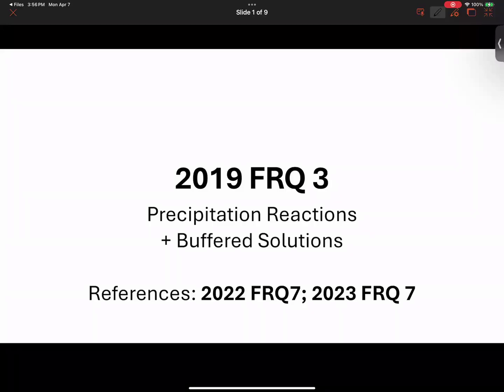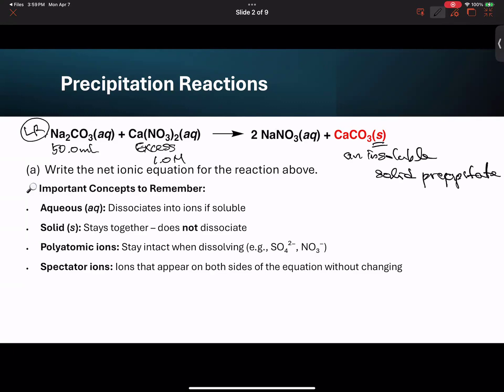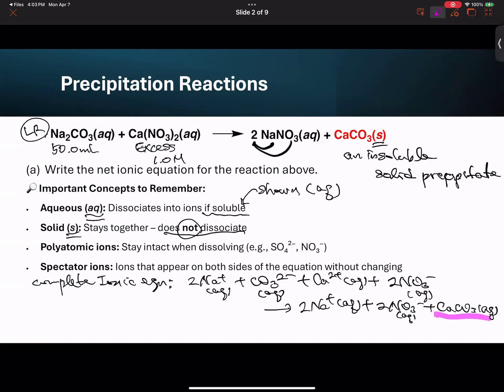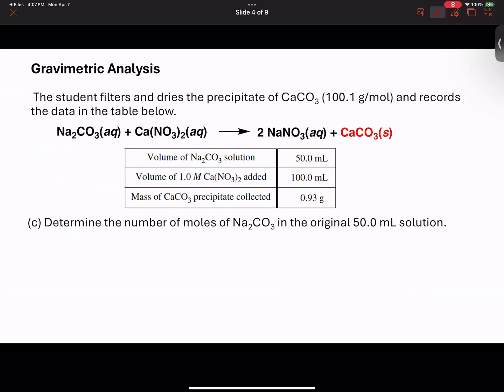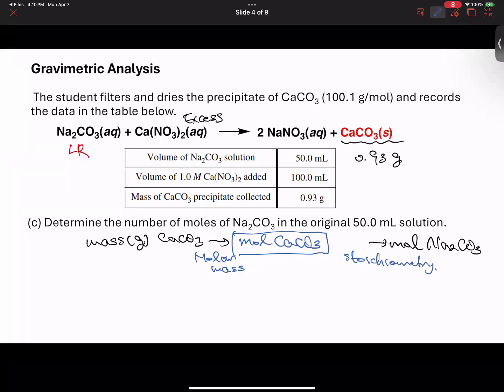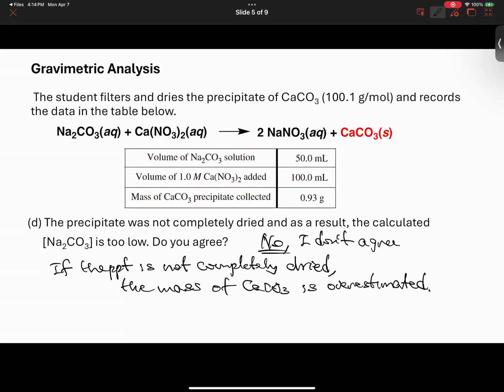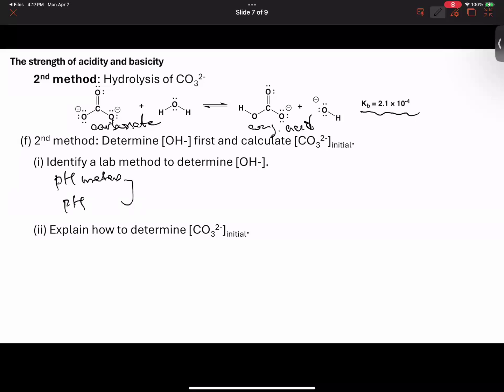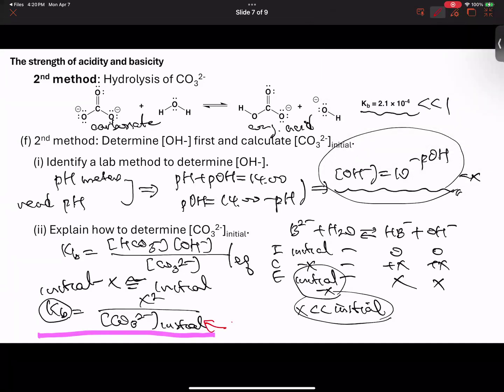📘 AP Chemistry 2019 FRQ 3 – Gravimetric Analysis & Acid-Base Buffer Concepts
In this video, we walk through FRQ 3 from the 2019 AP Chemistry Exam, which blends gravimetric analysis of a precipitate with key concepts in acid-base equilibrium—a great example of how multiple topics are tested in a single free-response question.

🧪 What You’ll Learn in This Video:

1. The principle of gravimetric analysis: isolating and weighing an insoluble solid to determine the amount of a substance
2. The concept of constant mass and its role in confirming reaction completion
3. Application of buffer chemistry to maintain pH stability during reactions

How to apply the 5% approximation rule to simplify equilibrium calculations without solving a full quadratic equation

🔁 Recurring AP Theme:
The Henderson–Hasselbalch equation and buffer systems appear regularly on the AP Chemistry exam—especially in FRQs like this one. Understanding this equation and when approximations are valid is essential for success.

🎯 Use this video to deepen your grasp of gravimetric analysis, buffer systems, and the smart use of equilibrium shortcuts. Let’s build a solid conceptual foundation and prepare with confidence!